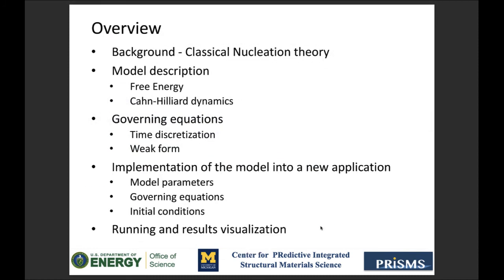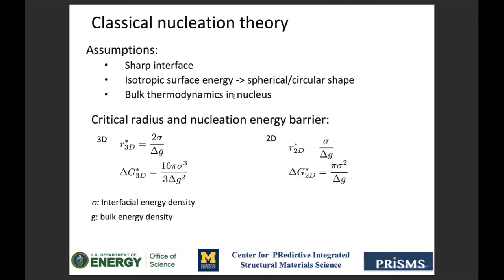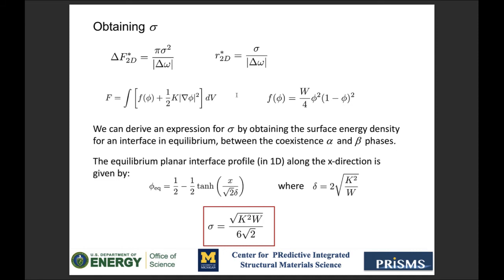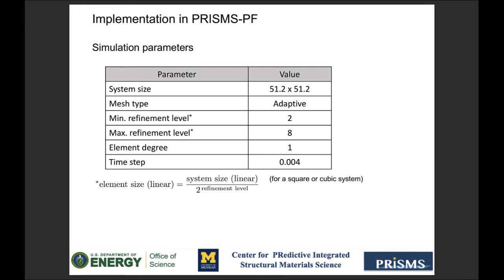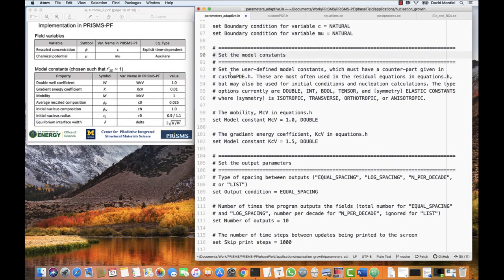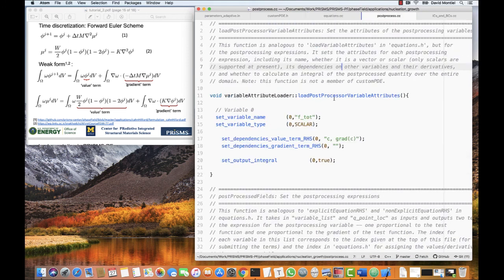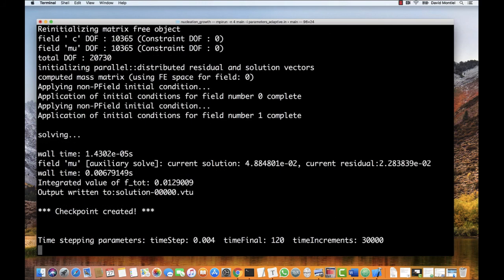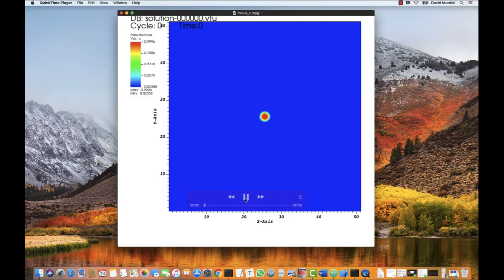PRISMS-PF: Simulating Nucleation and Growth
In this video we show how to set up and run a simulation for explicit nucleation and growth in PRISMS-PF. This involves creating a new custom application, setting the governing equations, the model parameters, and the initial and boundary conditions.